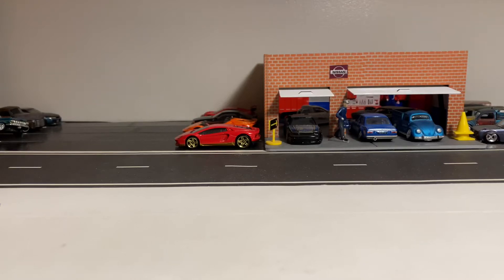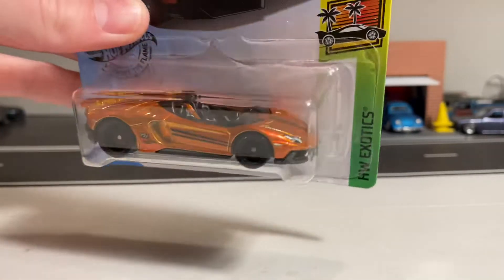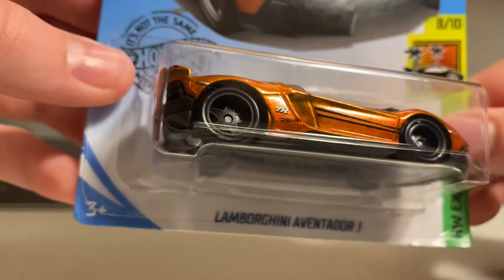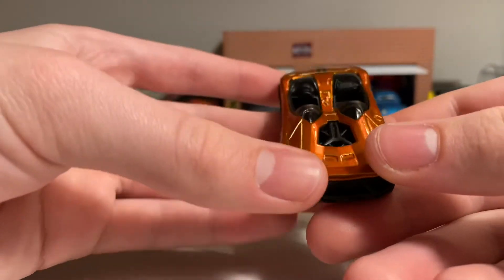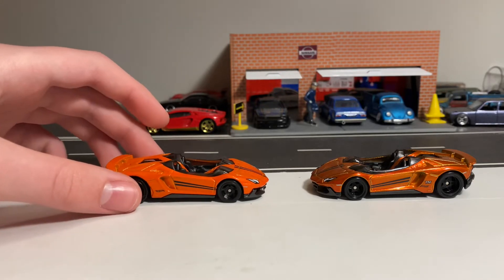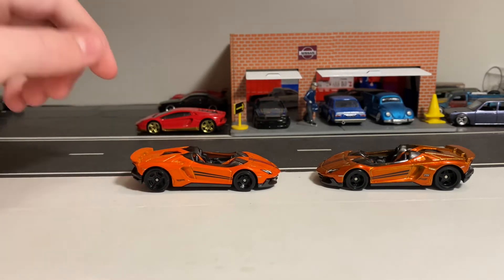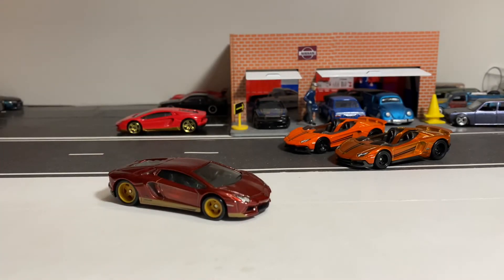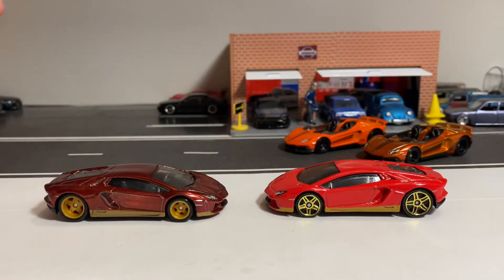Hotwheels Lamborghini aventador j super treasure hunt review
For today video I will be unboxing and reviewing the 2019 Lamborghini aventador j super treasure hunt and also comparing to to the mainline and the 2018 super and mainline of the Lamborghini aventador Miura homage.